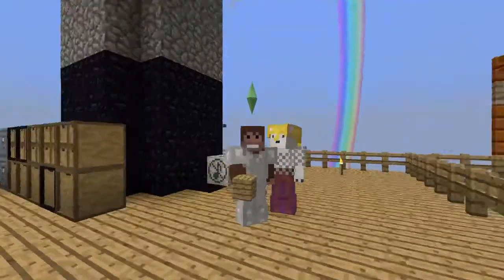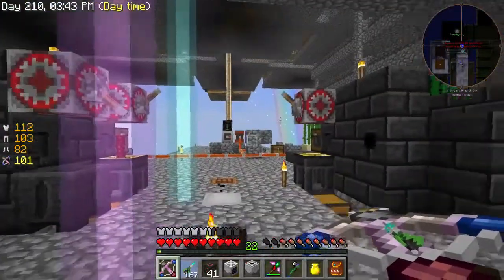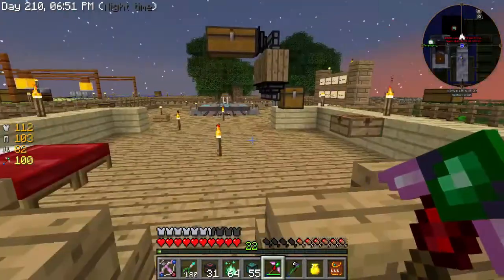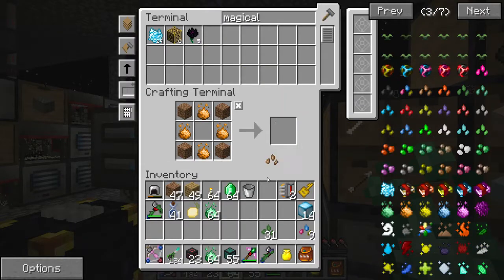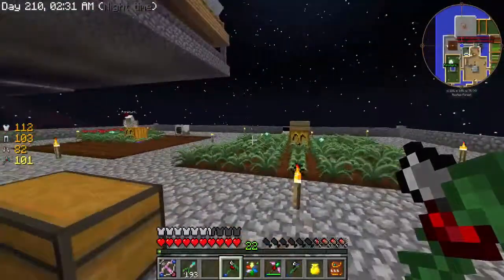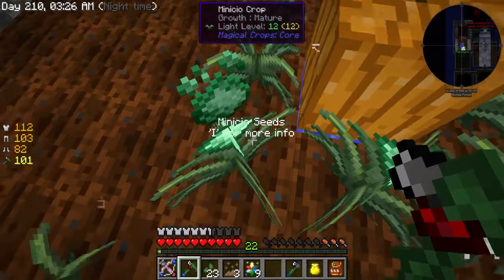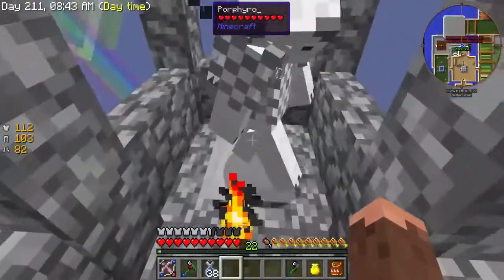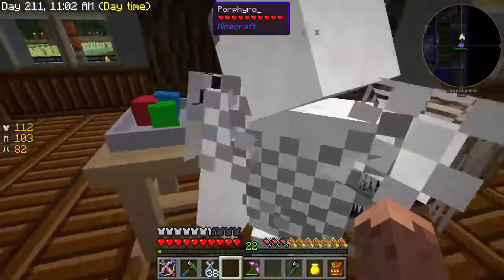Sky Factory, Episode 14 - "Smashkeys Decorates"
Welcome Adventurer!
Its a skyblock where every resource counts and the world is missing. Will we rebuild it? Will we get distracted and putter about for fifty episodes? Why not both?

We're going to do a lot of off camera grinding, and fill you in on what we did, that way we only focus on constructing things and doing quests as opposed to building platforms.

Modpack by bacon_donut.